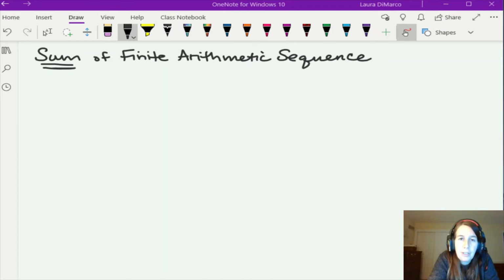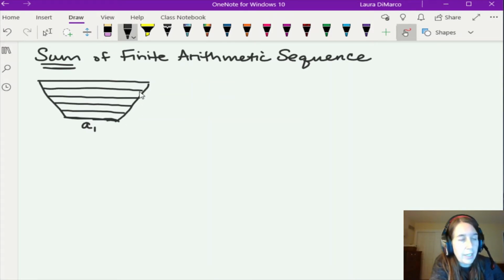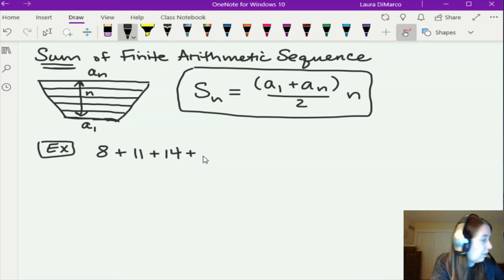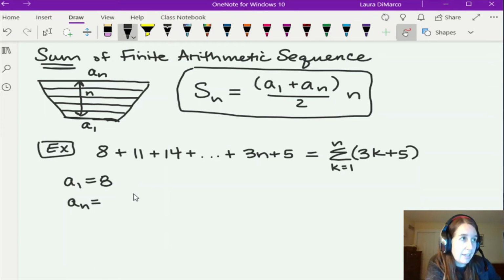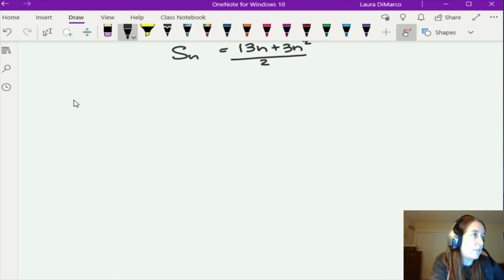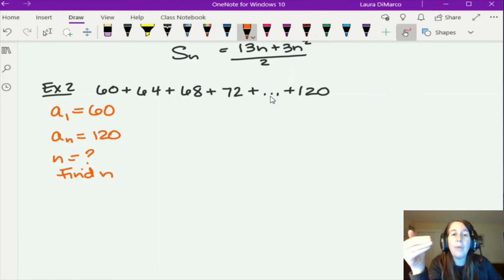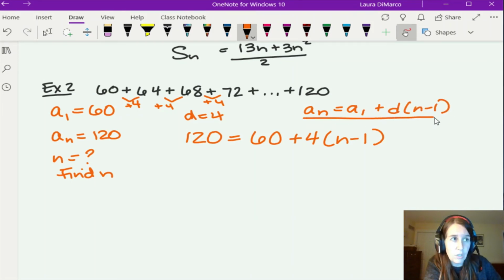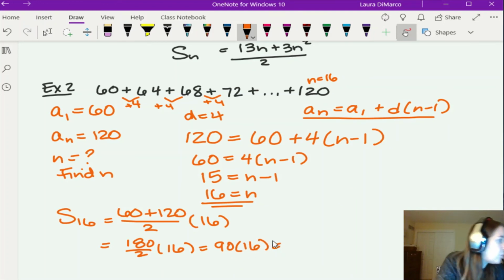Sum of Arithmetic Sequences